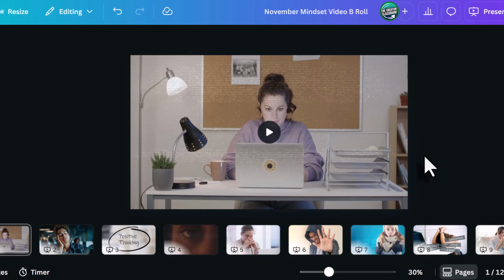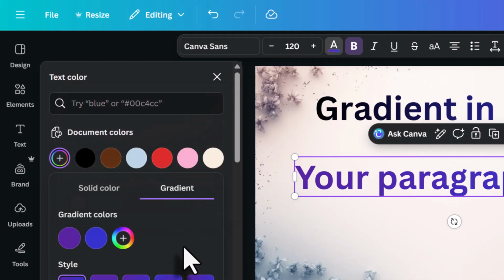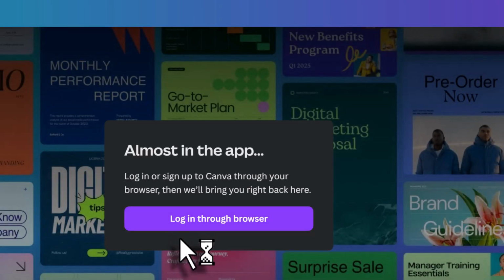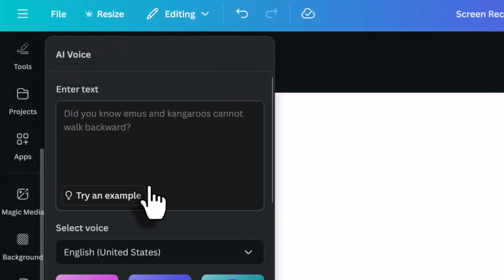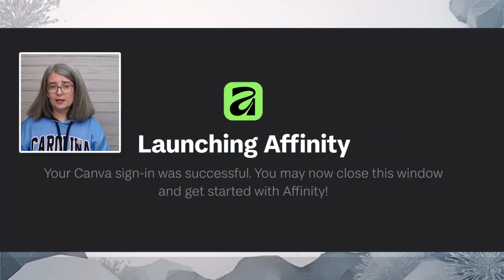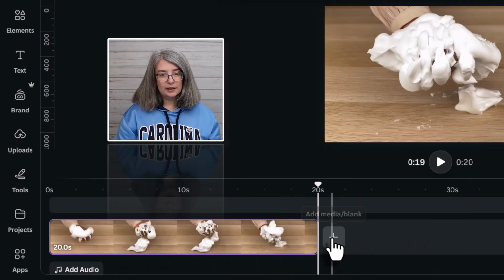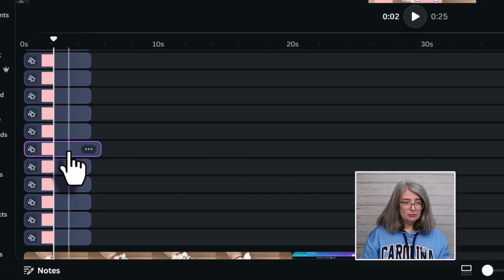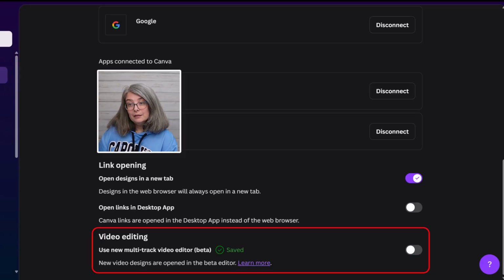7 Canva Updates to See Right Now Including Affinity and Video 2.0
Canva recently released a bunch of new features. Today, we're going to go over about seven of them. Oh, and by the way, we're going to be discussing Affinity and the new video editor.

Here is the Member's only post (must be a member to see it) to grab your free Canva template with the gradient for fonts.

00:00 Download Pages (I LOVE this feature)
01:20 New Font Features (Gradients & Favoriting)
04:25 The New Screen Recorder
08:17 Text to Voice Feature (Generate AI Voice)
09:05 What Can You Find at The Creator Classroom
11:06 Affinity for FREE?
13:13 Video 2.0 (Is this the worst update)
18:44 How to go back to old video editor in Canva